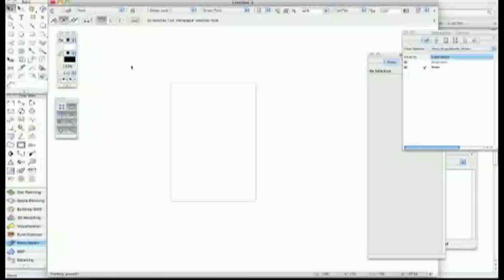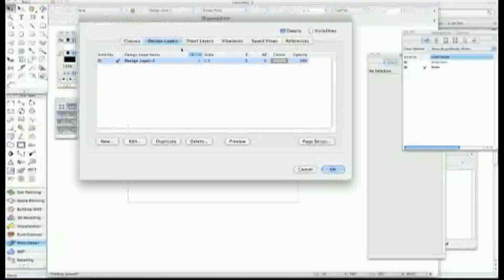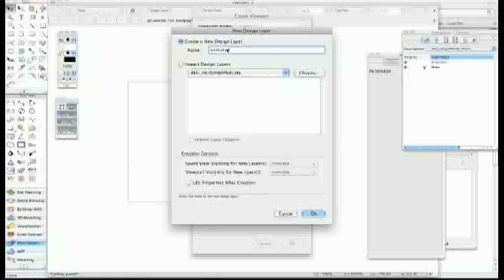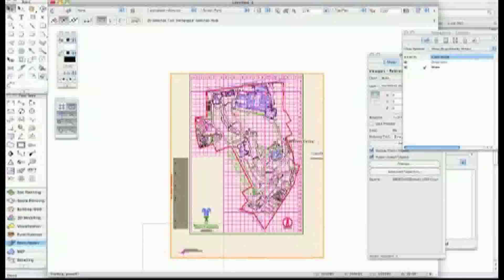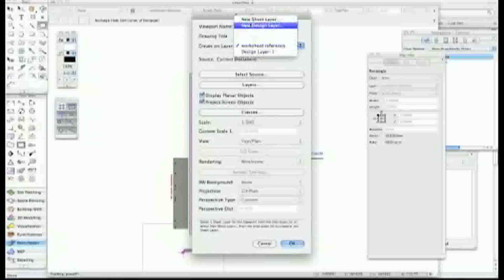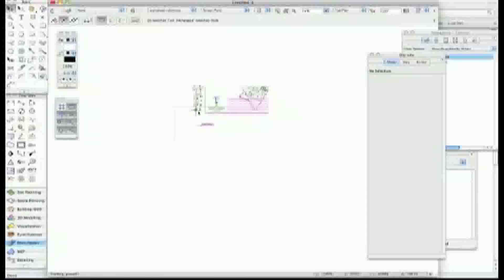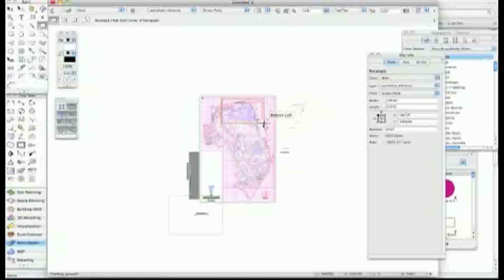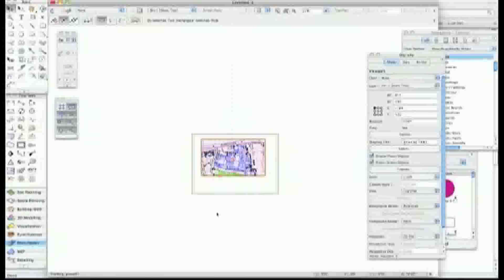Architectural Technologist - Vectorworks Work sheet reference and class use in viewports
A short tutorial on the use of Worksheet referencing and use of class in a viewports using a worksheet reference. Tutorials, comment and hints on keeping up your CPD quota, for Architectural Technologists.